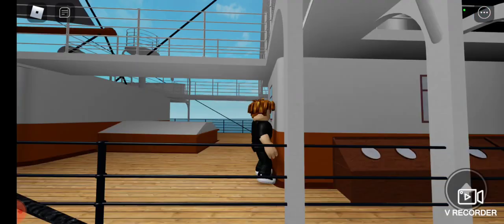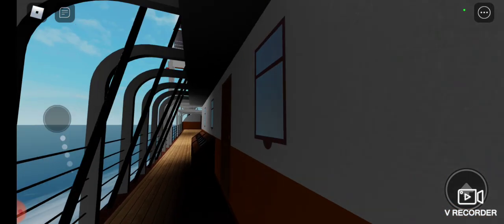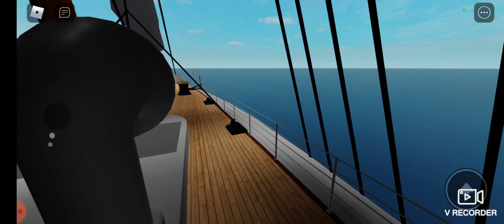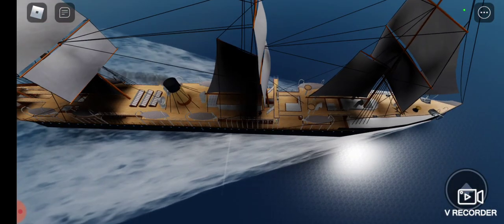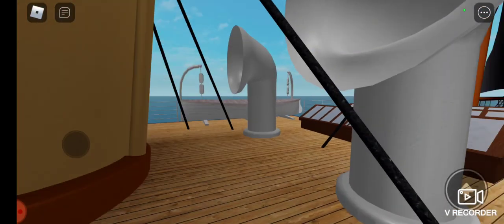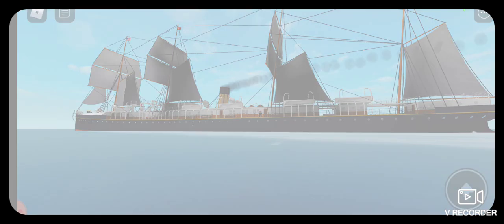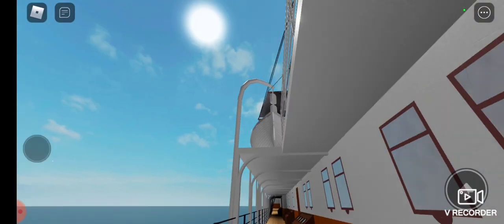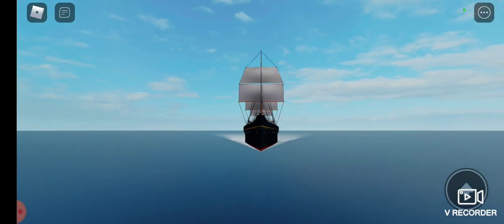Roblox SS Atlantic Documentary Part 2